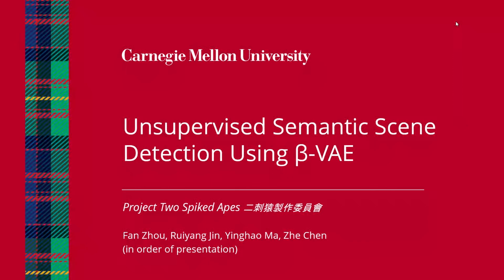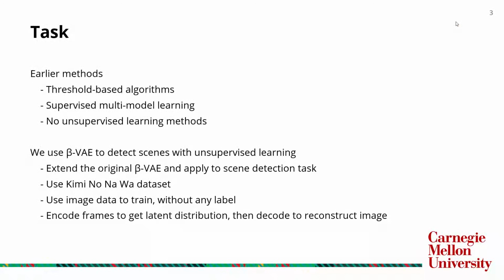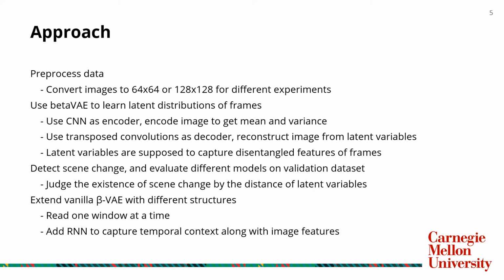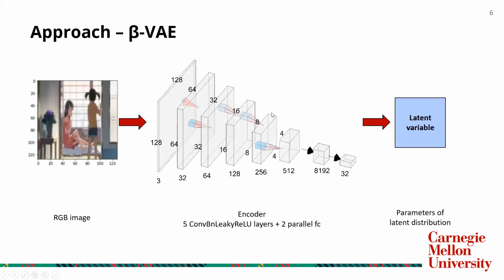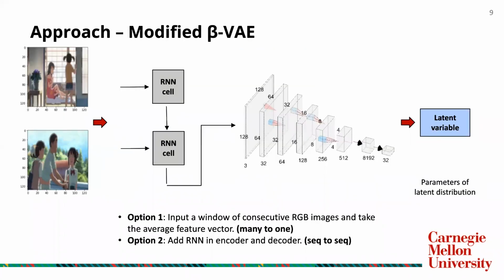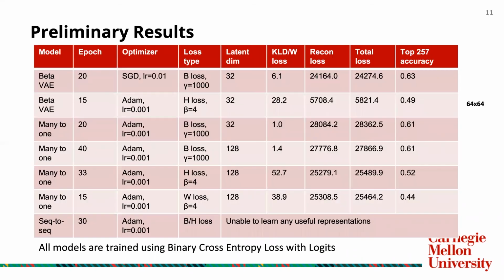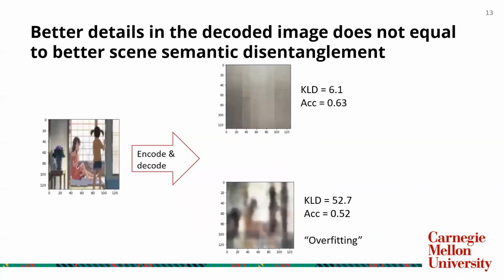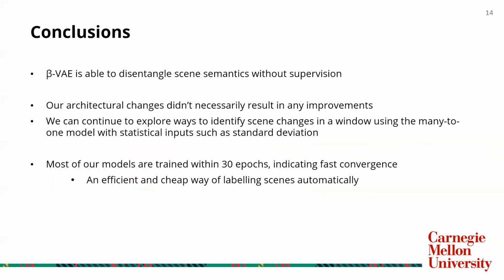Team 23: Unsupervised Semantic Scene Detection Using β-VAE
11-785 Spring 2021 team 23 project presentation

Update: We discovered a label conversion bug when we map the the provided 142p labels to the 720p dataset, so our reported accuracies here are lower than they really are.